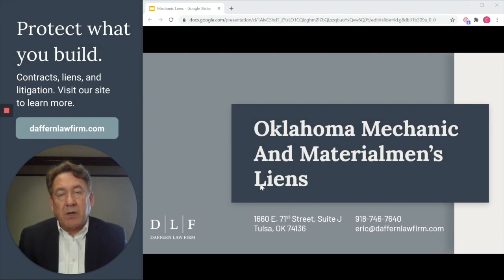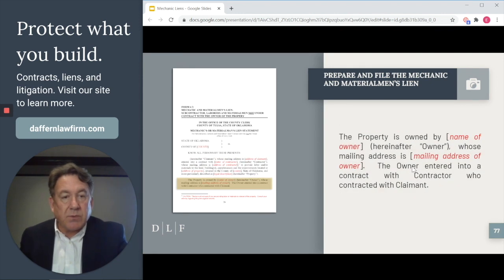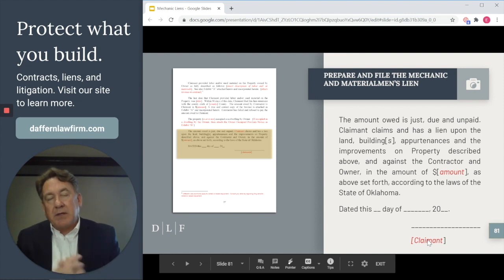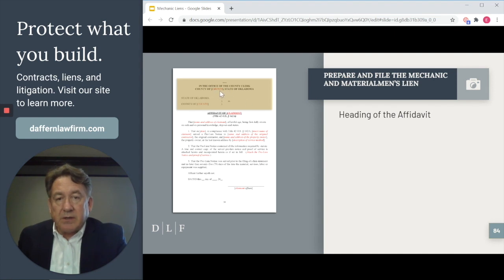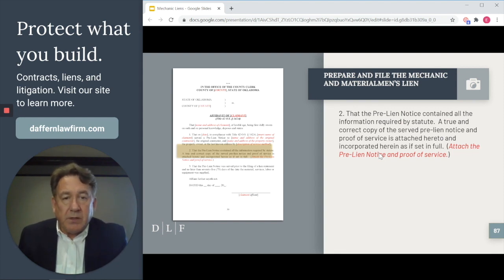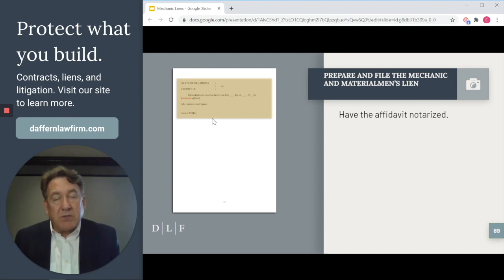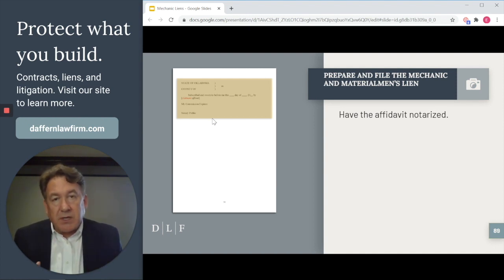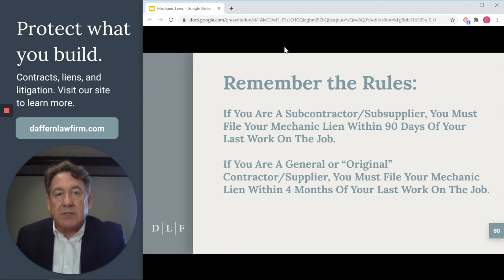11. Preparing the Mechanic Lien Subcontractors Subsuppliers